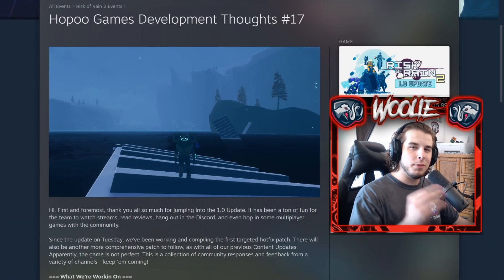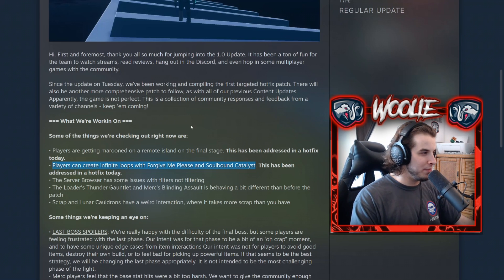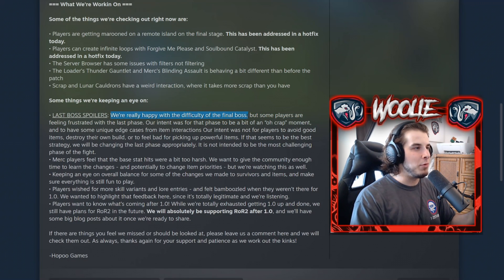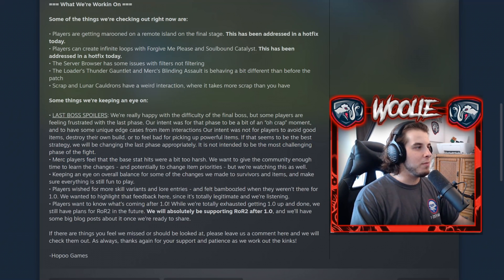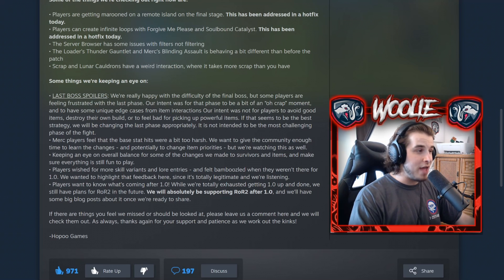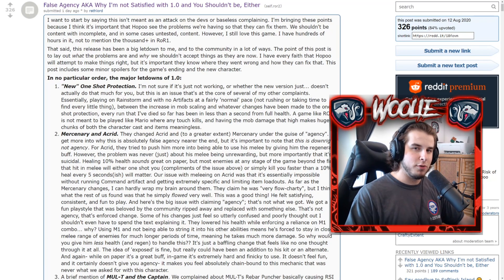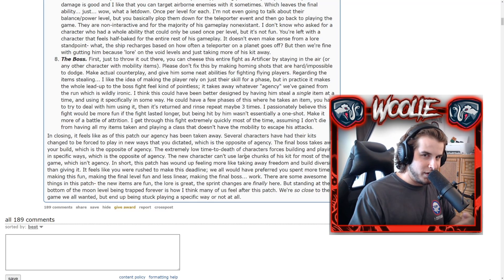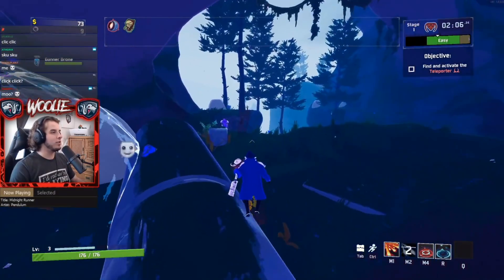Game-breaking bugs FIXED, changes incoming & addressing criticism of Patch 1.0 (Risk of Rain 2)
An overview of Development Thoughts 17, as well as my thoughts on the criticisms and my reception of Patch 1.0, as a whole.
FINAL BOSS SPOILERS FROM 2:10 - 3:10!